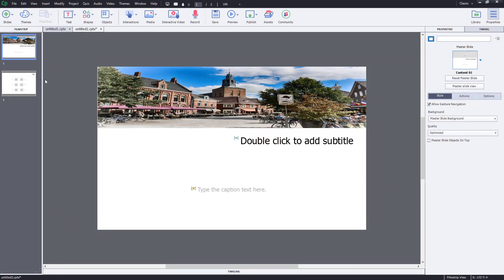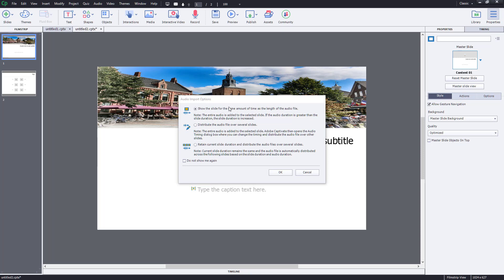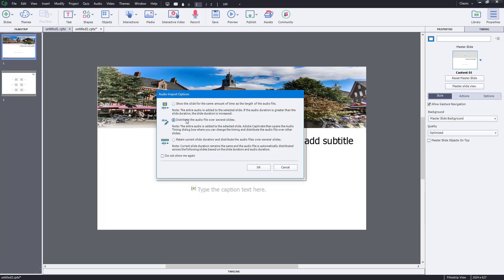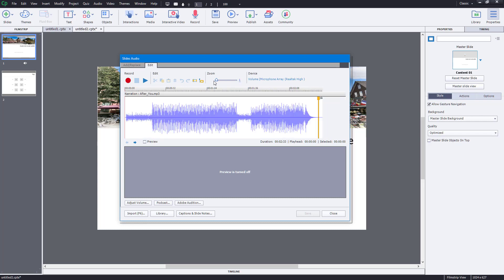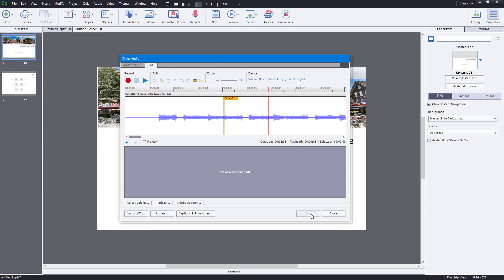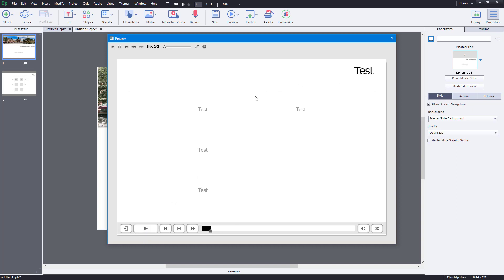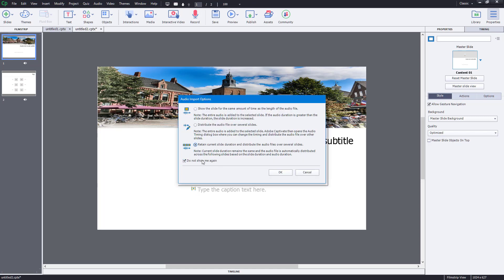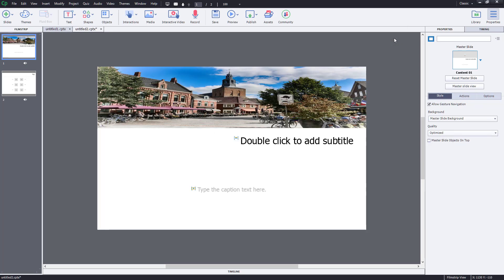Captivate Tutorial - Lesson 28 - Importing Background Audio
In this tutorial, we will be discussing about Importing Background Audio in Adobe Captivate